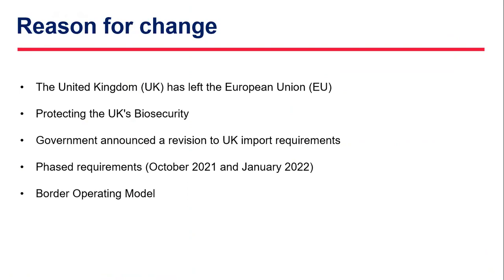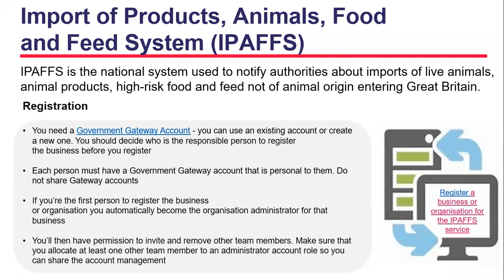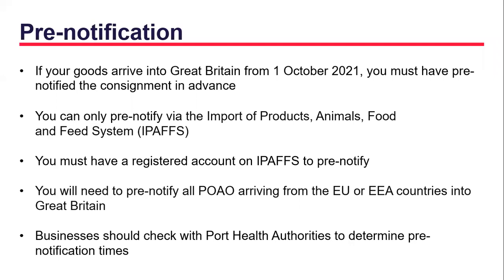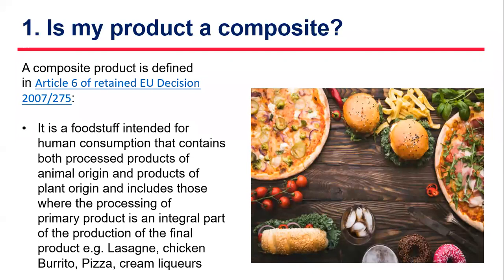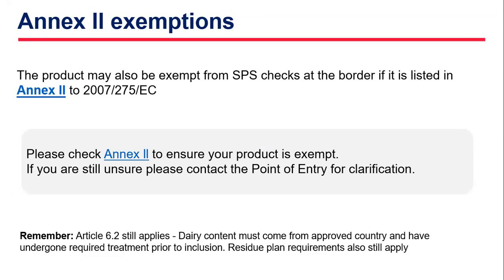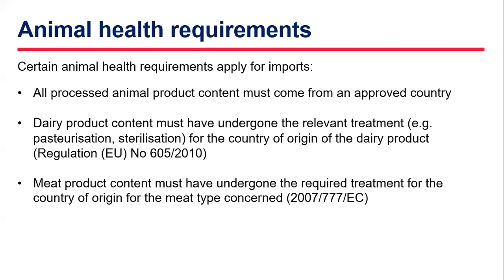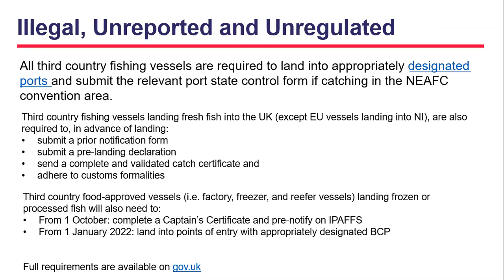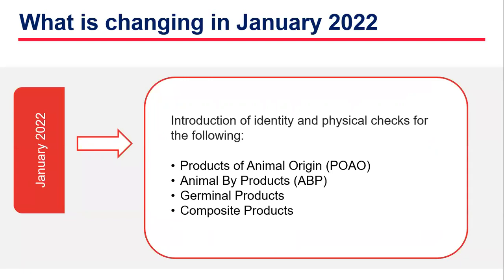Importing Composite Products from the European Union into Great Britain – Requirements from Oct 2021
This webinar covers:

- The new requirements for importing composite products from EU to GB from October 2021
- The steps businesses need to undertake to prepare
- Composites policy and technical information
- Information about IPAFFS and Export Health Certificates
- Importer step by step journey